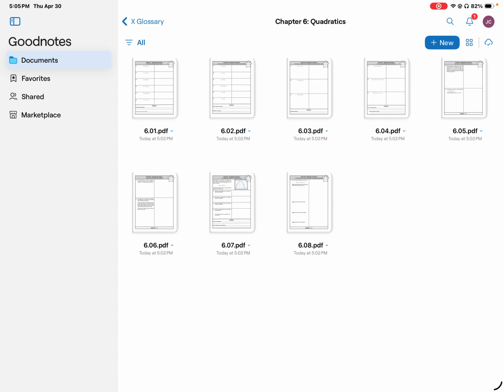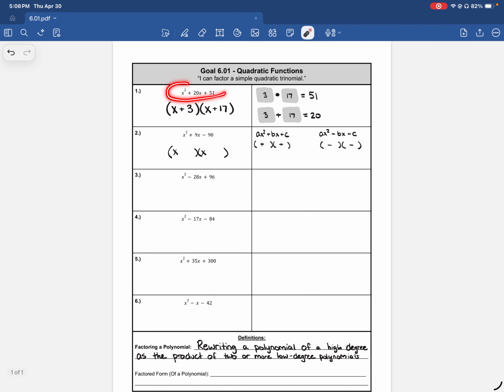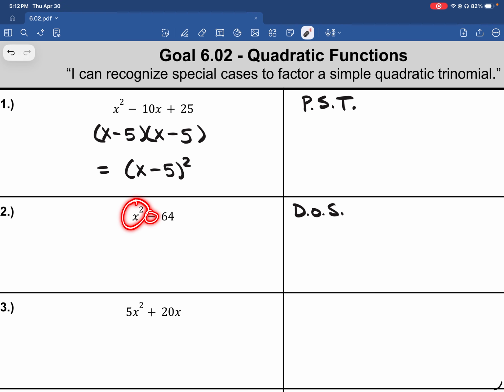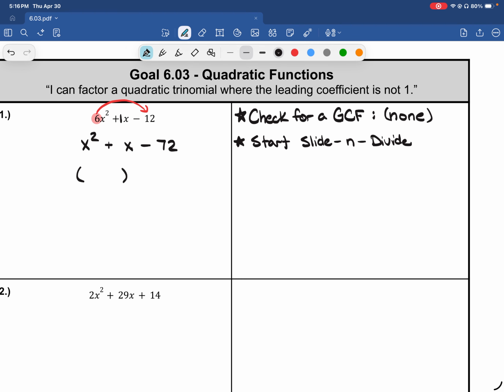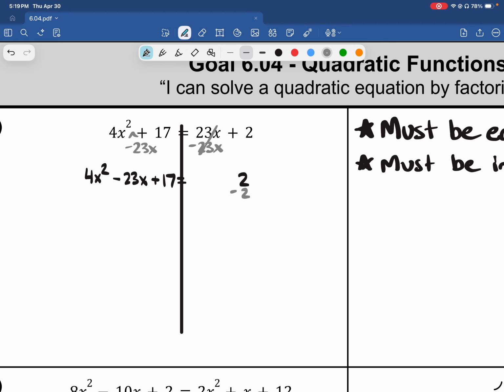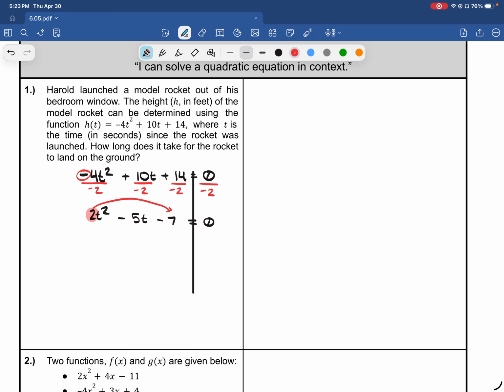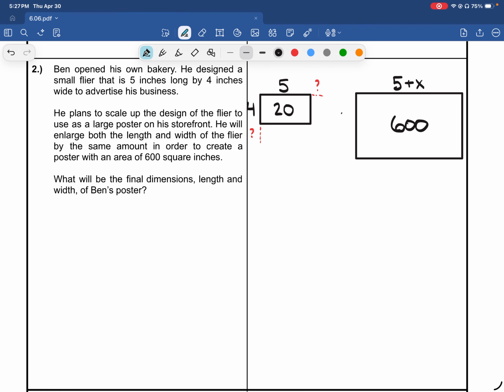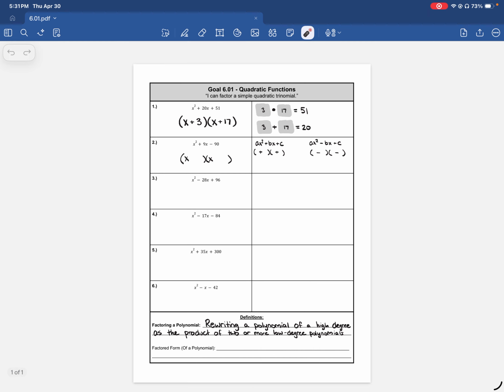J Canterbury - Honors Sub Video - May 1 2026